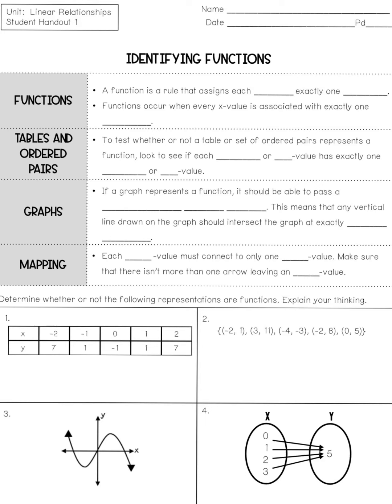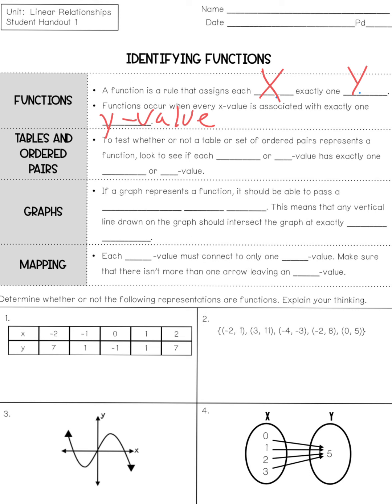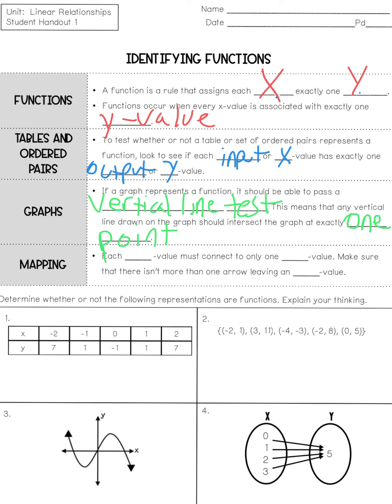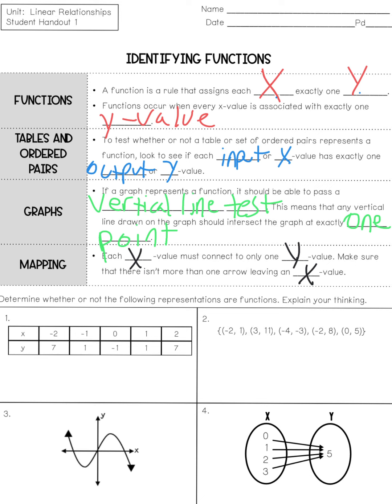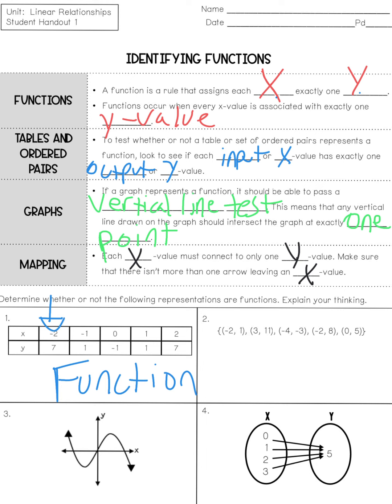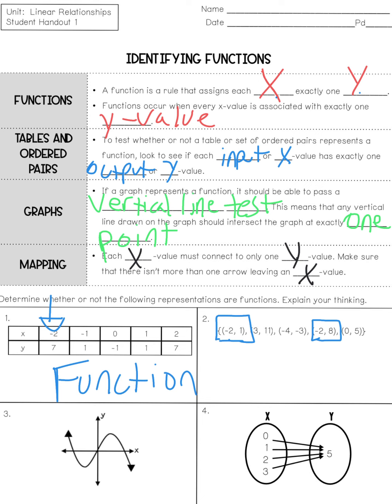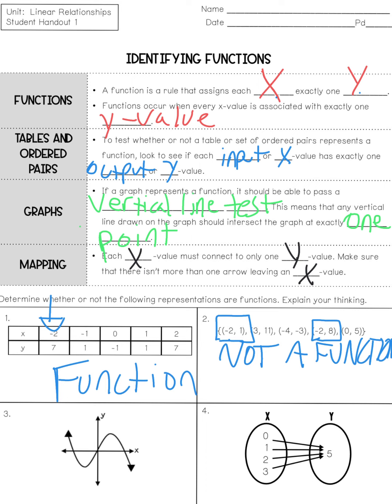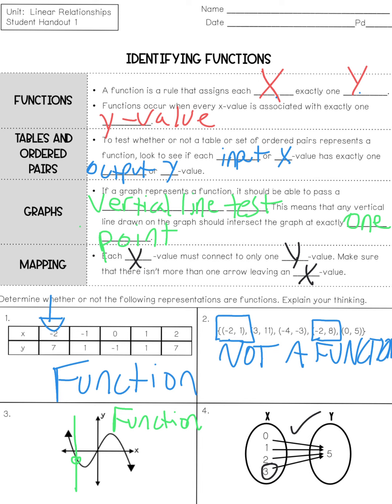Function Notes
Just a video to help you fill out your function notes :)